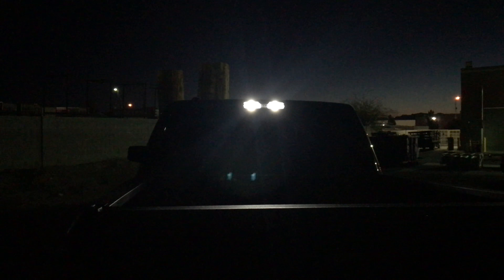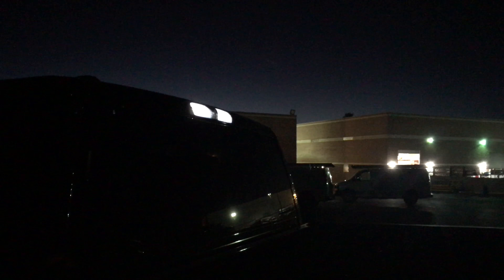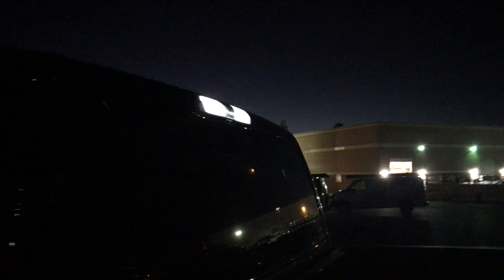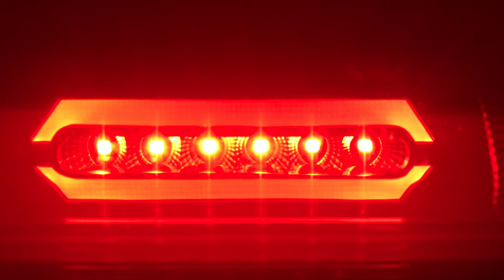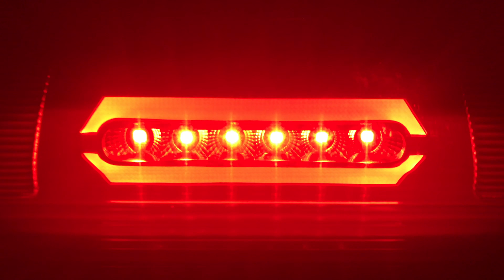Recon led 3rd brake light at night on RAM 1500 HEMI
RAM 1500 Recon L.E.D. 3rd brake light at night for those that are interested. model number 264112BKHP